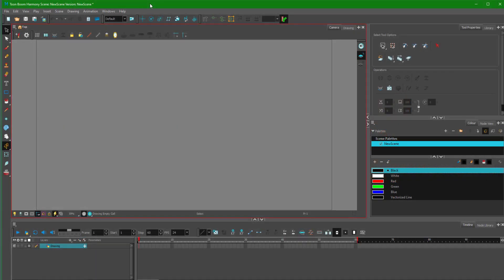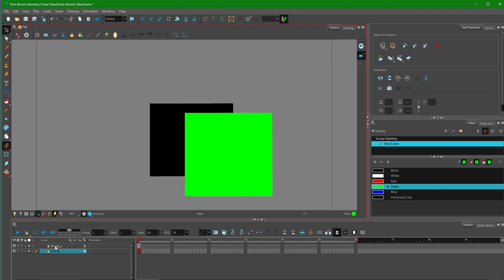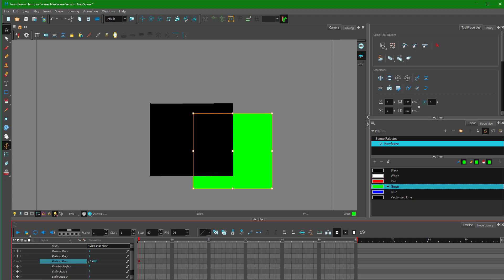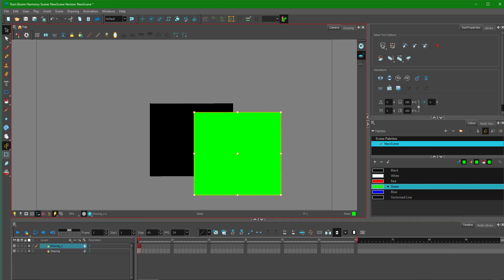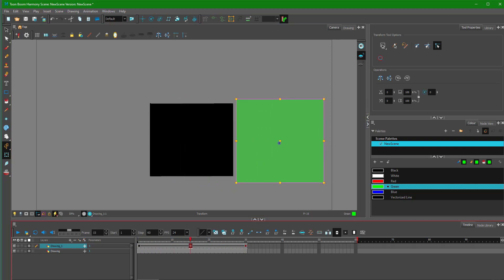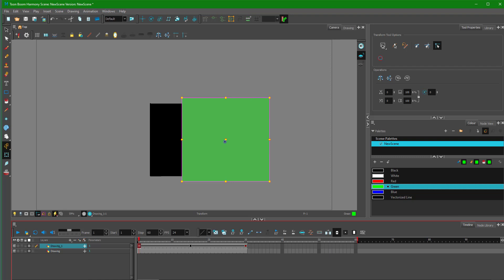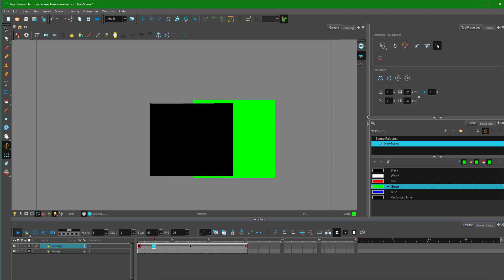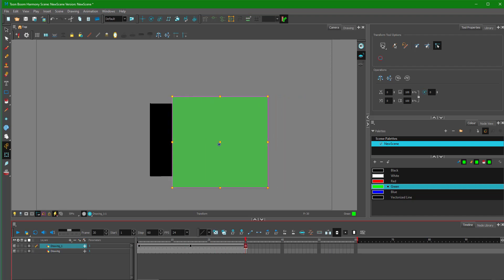Toon Boom Harmony Tutorial - Lesson 41 - Z - Depth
In this tutorial, we will be discussing about Z - Depth in Toon Boom Harmony.